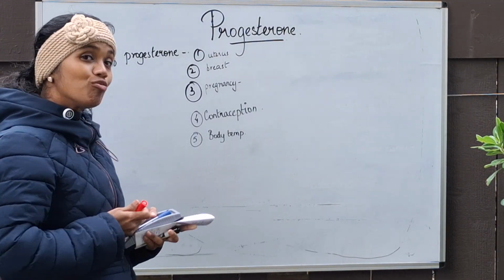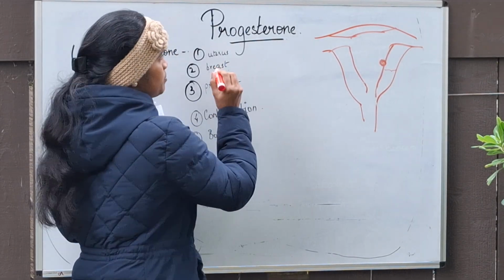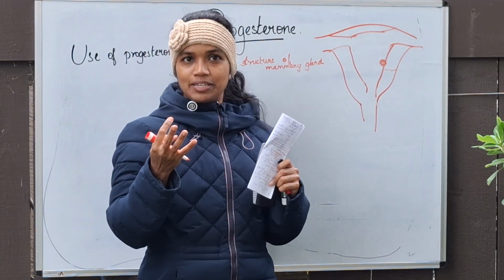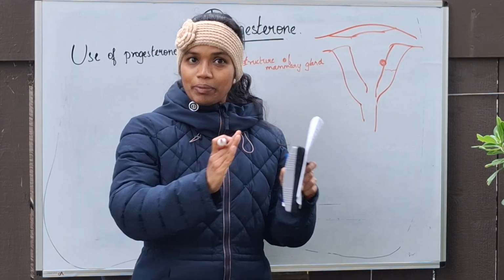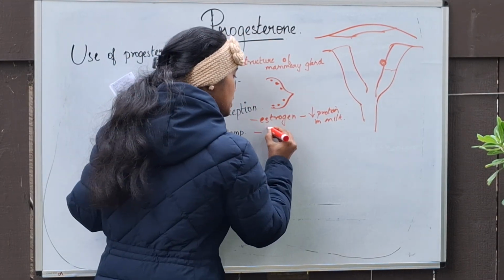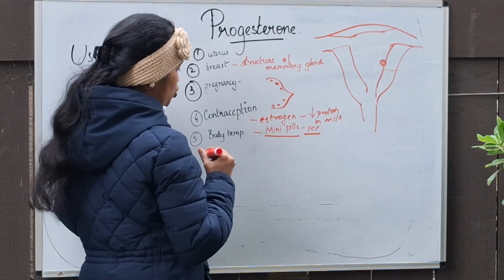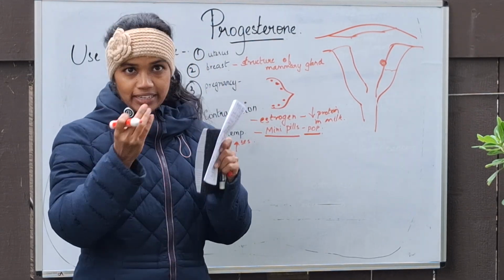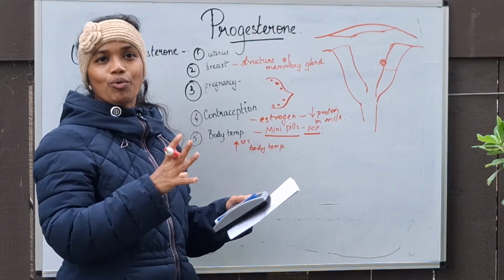Progesterone (increase in body temperature) Role in uterus, breast, contraception during lactation